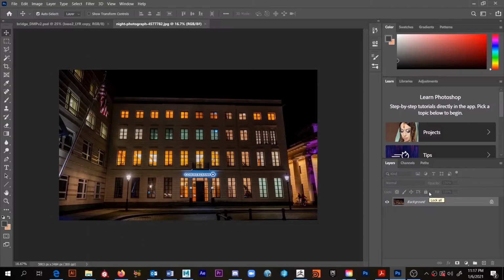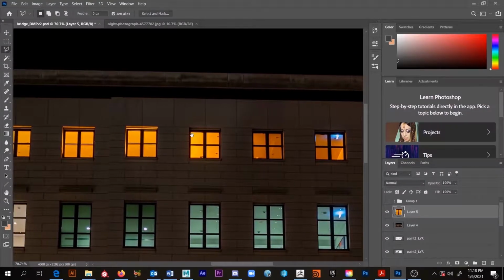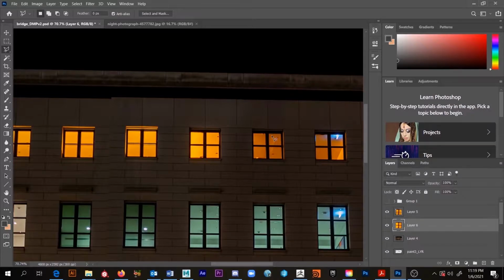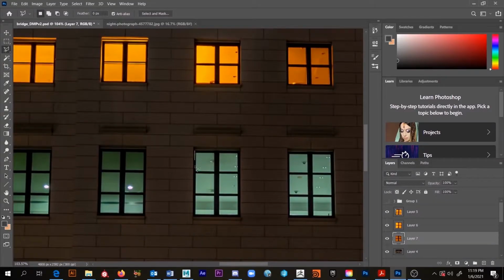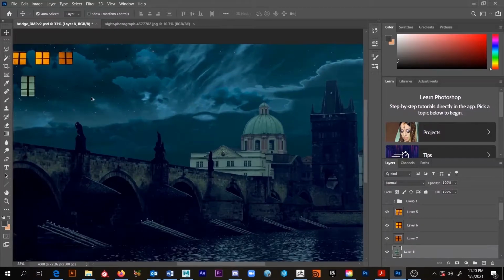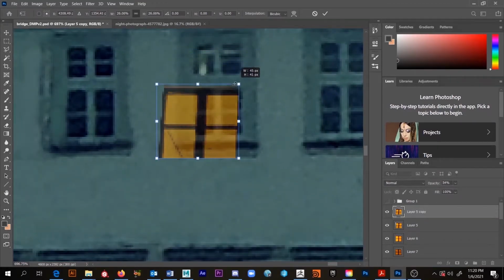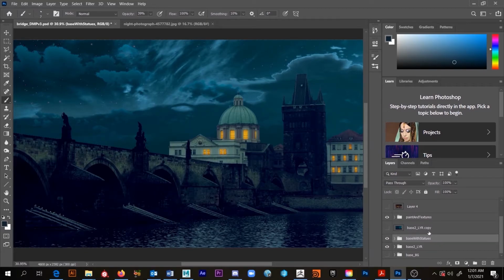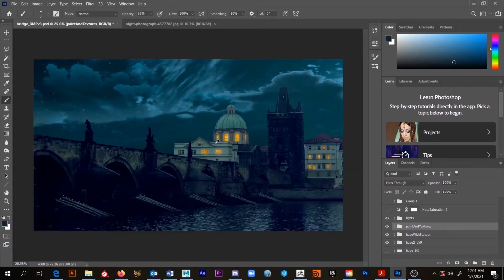DMP Pt6 Lights and Backing Pt1 V3 cmprs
In this video we get into creating windows for our DMP.